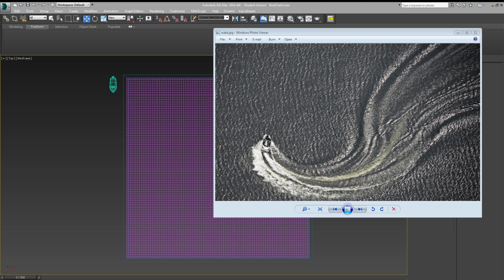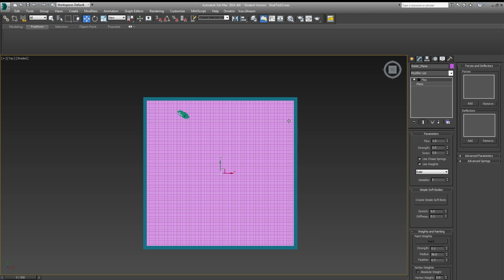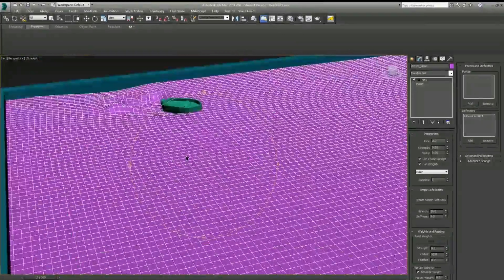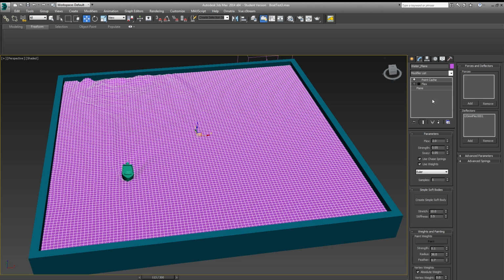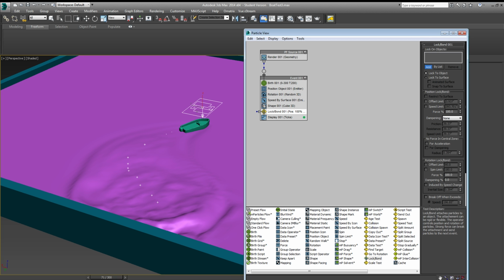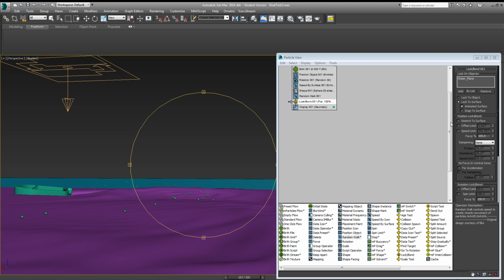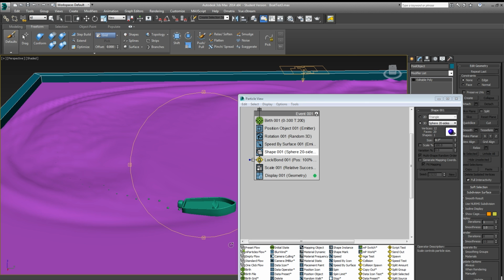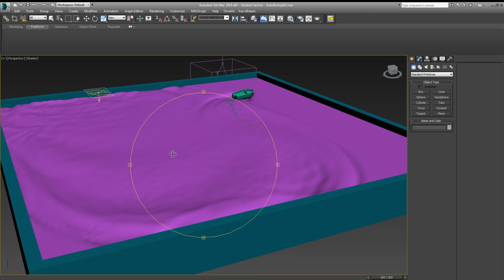Water Simulation Tutorial in 3DS Max (No Plugins) : Tutorial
In this tutorial, we discuss one method of creating water simulation using only those tools native to 3DS Max.  We will not cover the use of any 3rd party plugins.  The tools discussed are the flex and point cache modifiers as well as particle flow and path constraint.